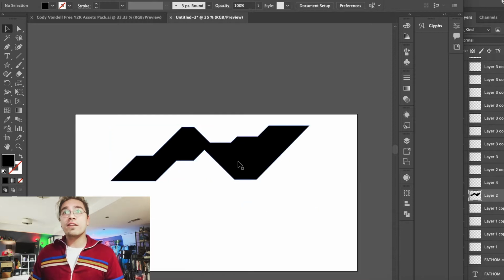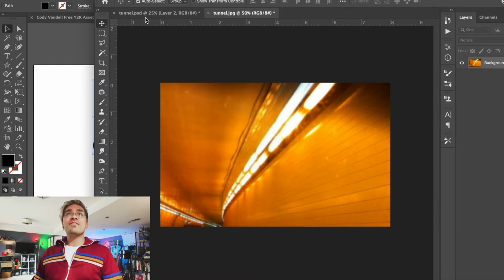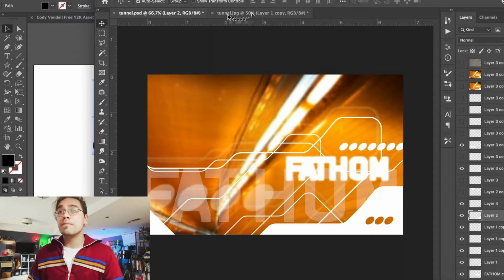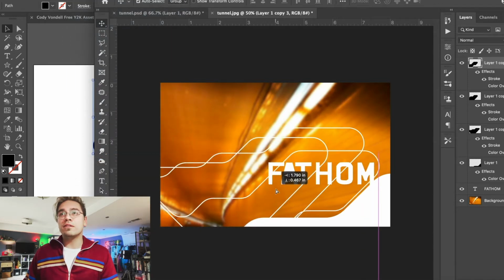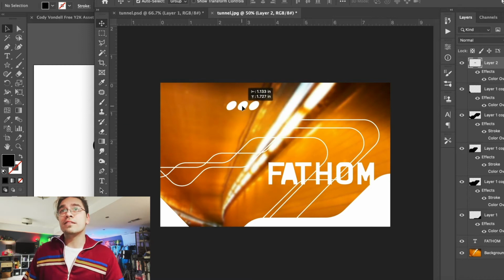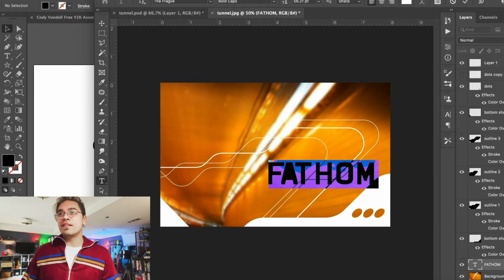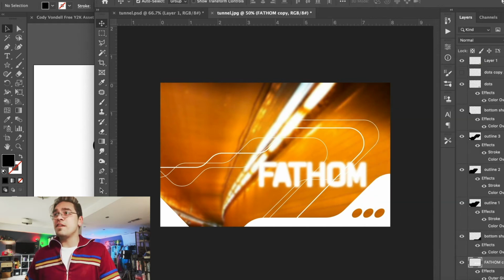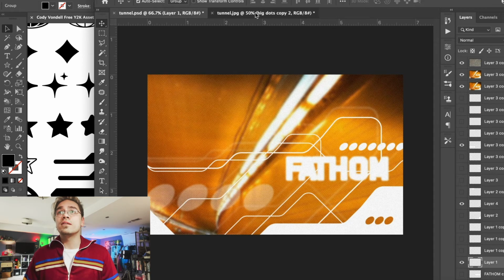Design Y2K / Gen X Soft Club Style Graphics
we define what makes the gen x soft club style relevant, and use an old liminal photo I took in the 2000s as the base for our design.